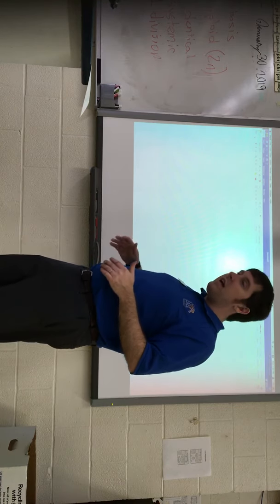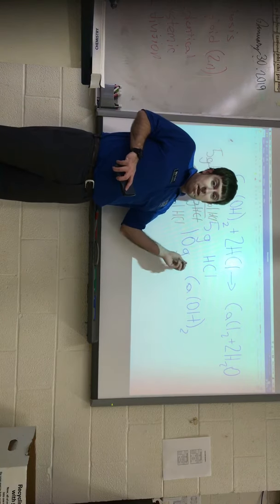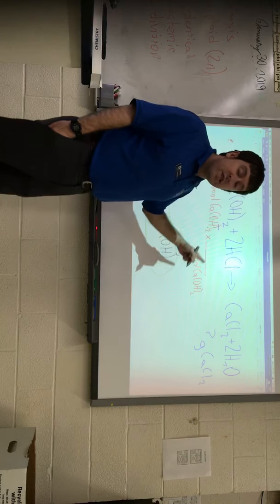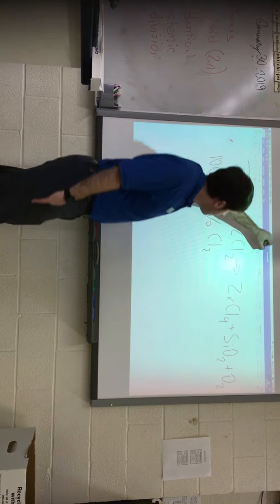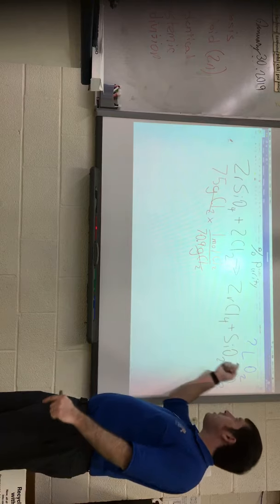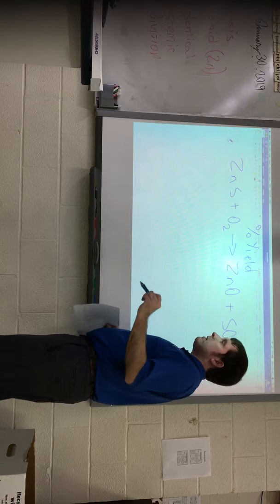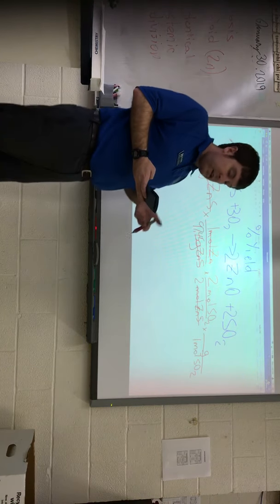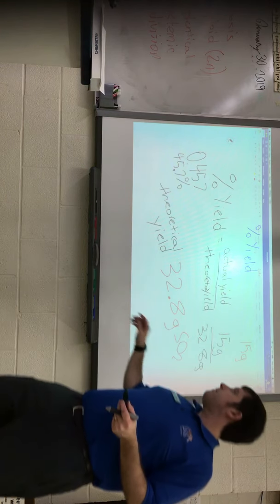Limiting Reagents, % Purity & Yield